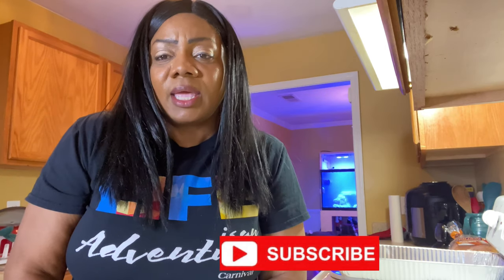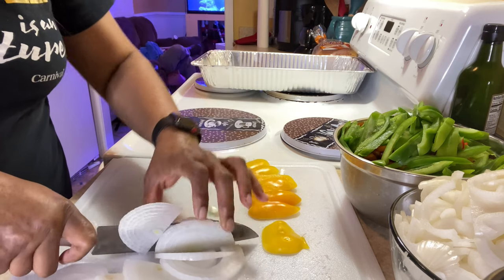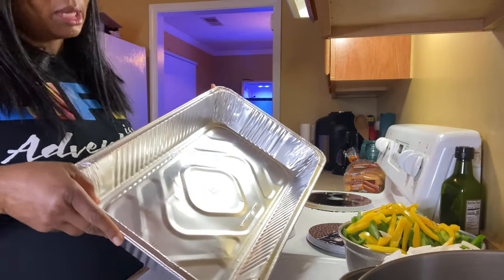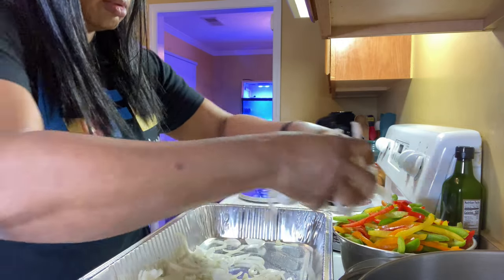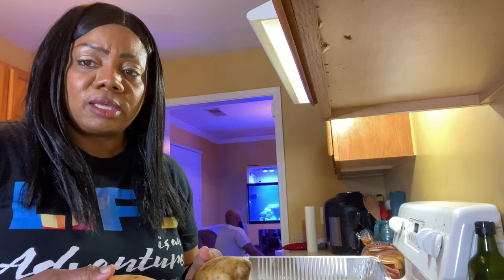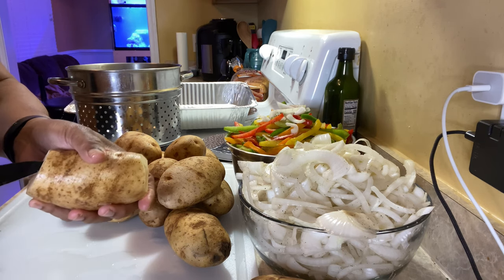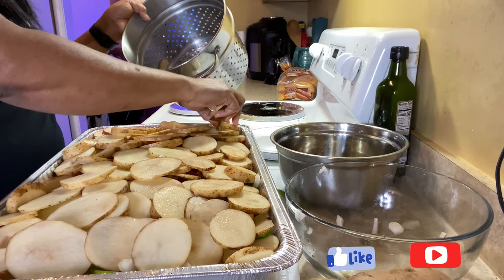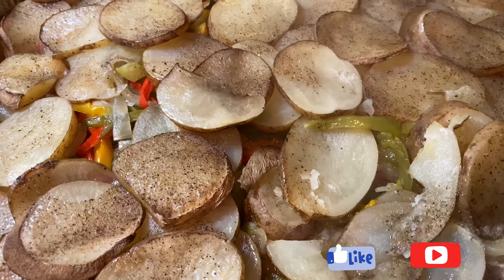ITALIAN SAUSAGE CASSEROLE | EMERGENCY FOOD PANTRY IDEAS / EASY TO COOK MEAL PREP FOR THE WEEK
Today's video is emergency food ideas from the prepper pantry. Cook with me Italian sausage casserole meal prep for the week